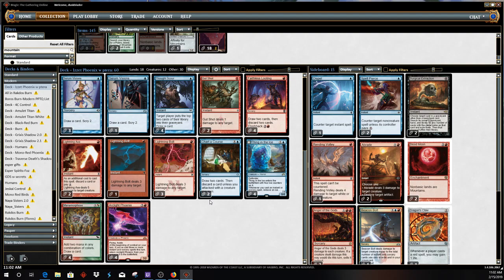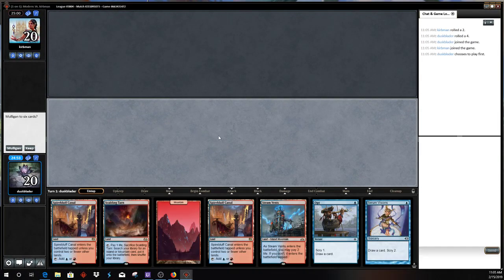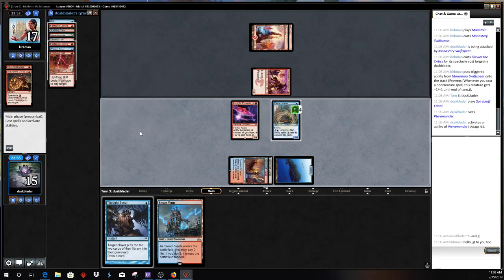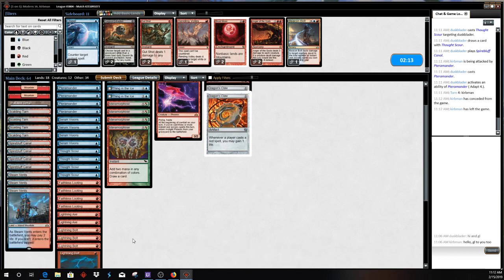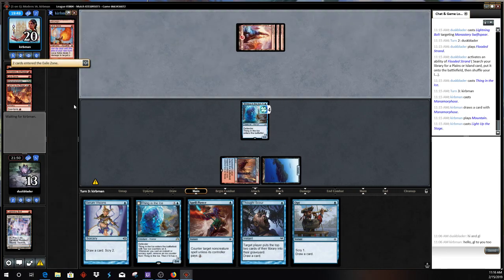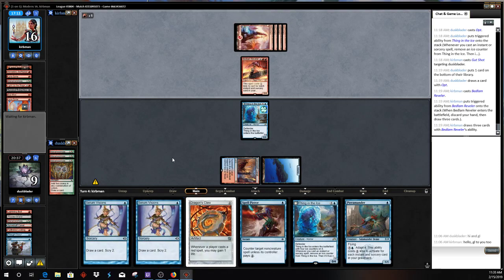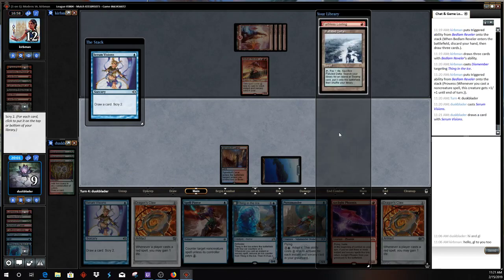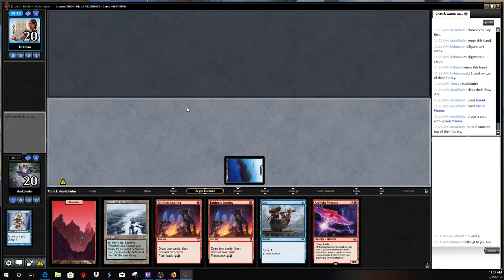Modern Izzet Phoenix w/Pteramander vs Mono Red Archlight Phoenix Ep. 4 Match 1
Starting a series similar to what is done on Nikachu's YouTube channel with various decks being played in episodes. Including burn, archlight phoenix decks, control decks, and shadow decks in modern.